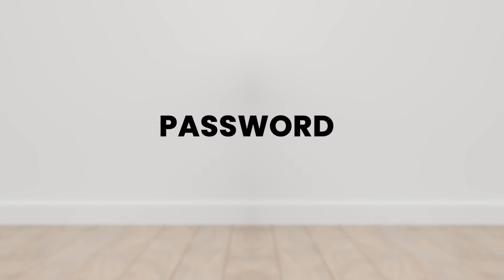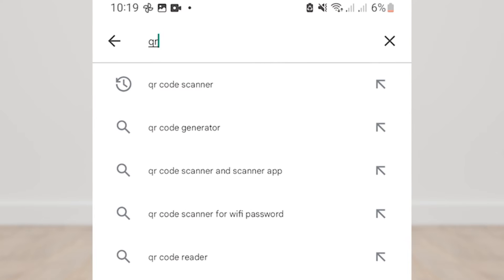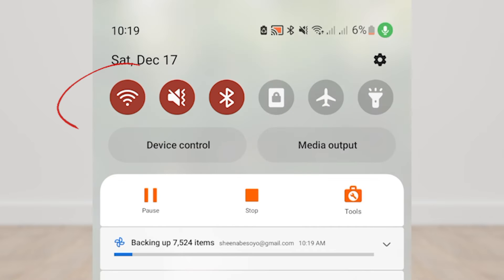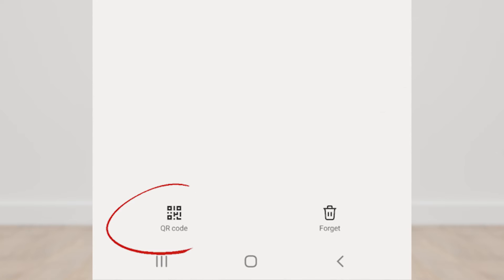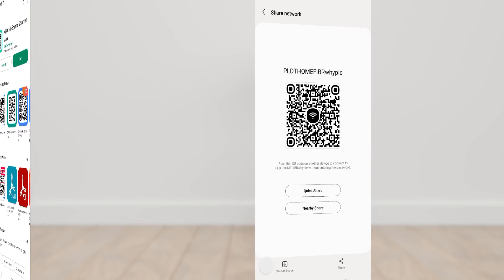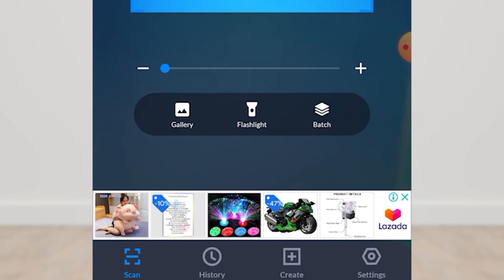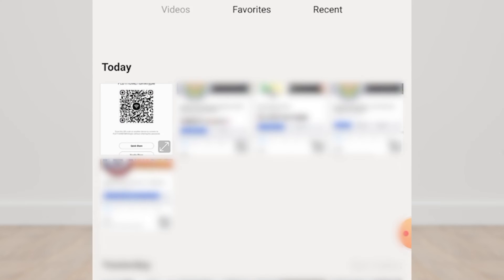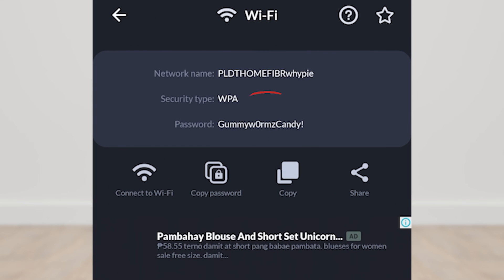How to Find WiFi Password using Android Phone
How to find out the forgotten WIFI password.